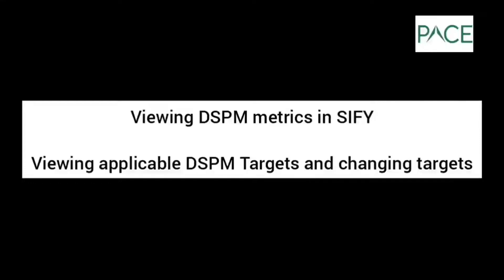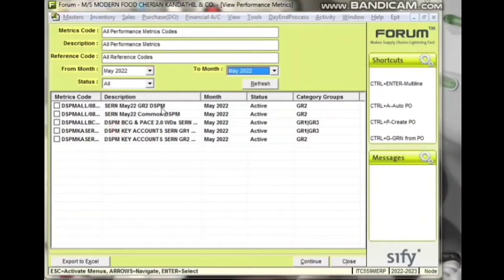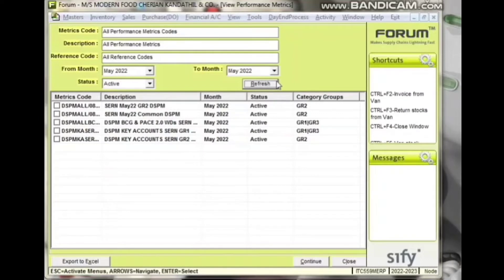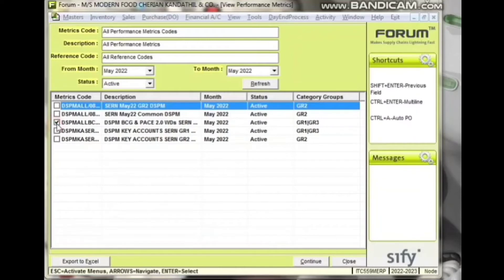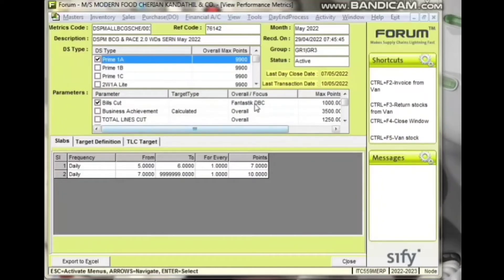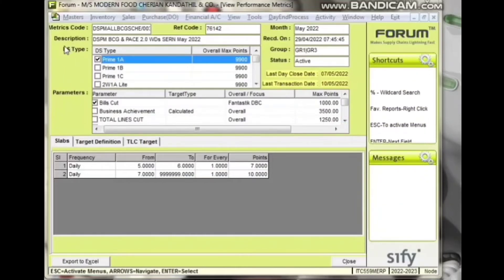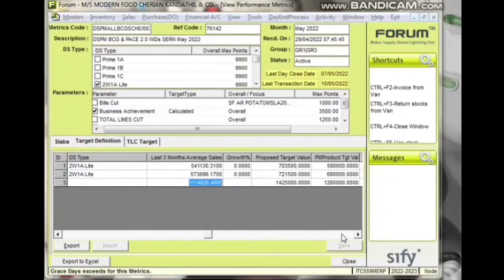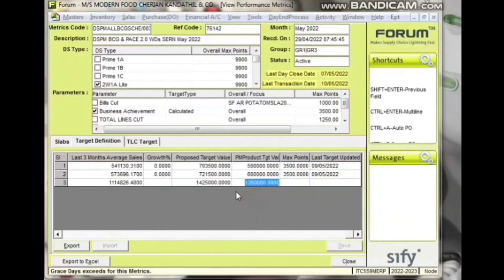Viewing DSPM metrics in SIFY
"Learn how to view DSPM metrics in SIFY.

SIFY में DSPM metrics देखना
SIFY இல் DSPM அளவீடுகளைப் பார்க்க
SIFYలో DSPM మెట్రిక్‌లను వీక్షిస్తోంది
SIFY मध्ये DSPM मेट्रिक्स कसे पहावे
SIFY তে DSPM মেট্রিক্স দেখা হচ্ছে
SIFY ରେ DSPM ମେଟ୍ରିକ୍ ଦେଖିବା
SIFY માં DSPM મેટ્રિક્સને જોઈ રહ્યા છે
SIFY-യിൽ DSPM മെട്രിക്കുകൾ കാണുന്നു
SIFY ನಲ್ಲಿ DSPM ಮೆಟ್ರಿಕ್‌ಗಳನ್ನು ವೀಕ್ಷಿಸಲಾಗುತ್ತಿದೆ